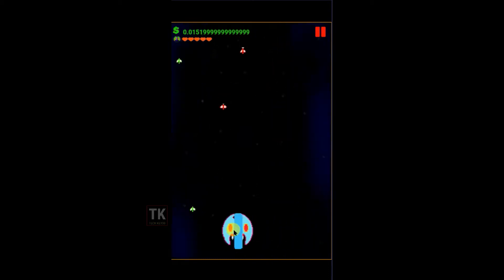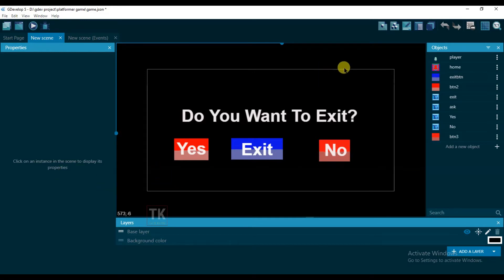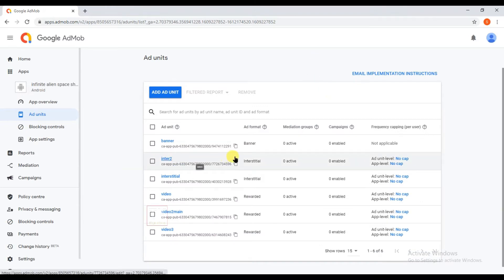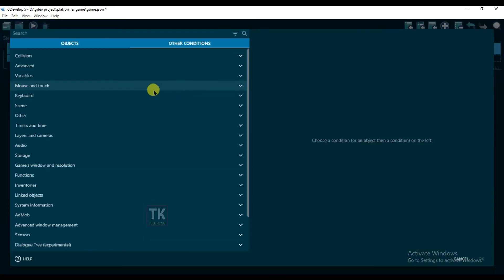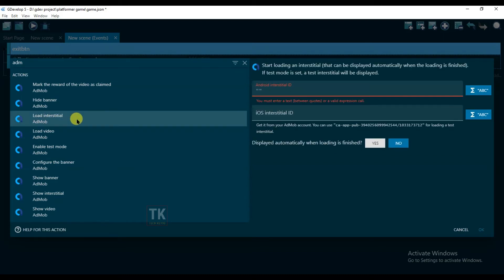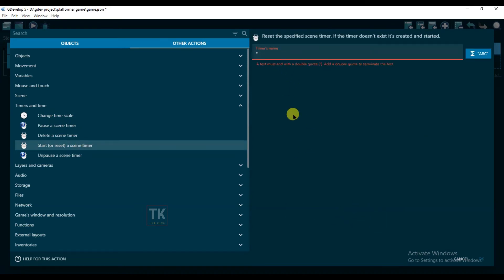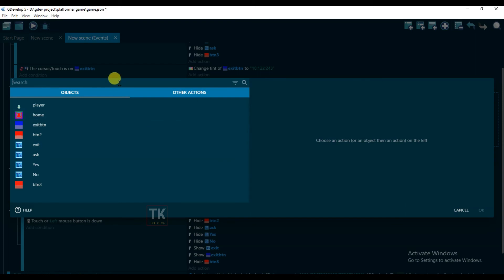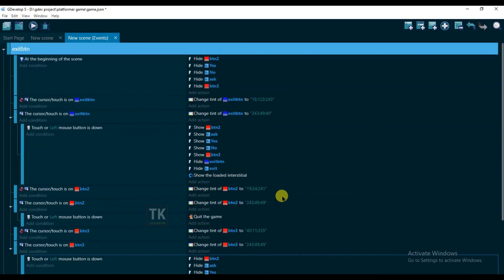Game Development - How To Show Google Admob Interstitial Ad On GDevelop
Friends i already made video on how to show admob video and banner ad on game and in this video you will get admob interstitial ad show on game
How To Show Google Admob Interstitial Ad On Game